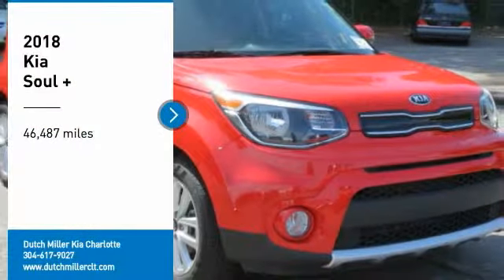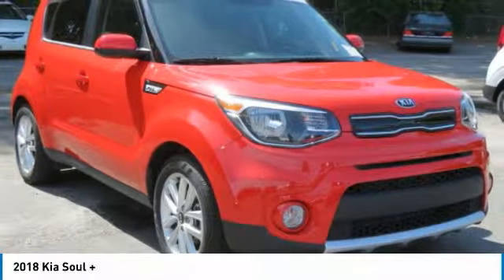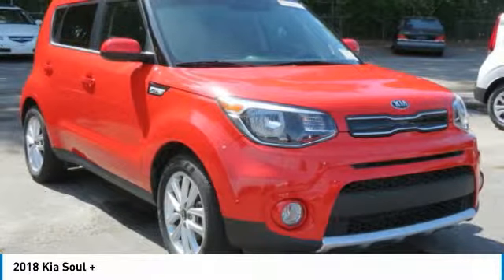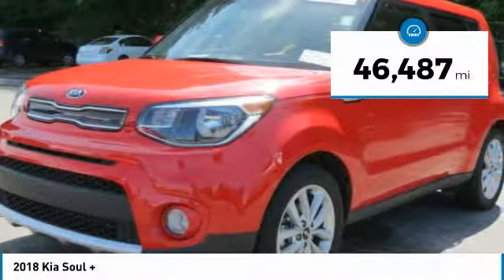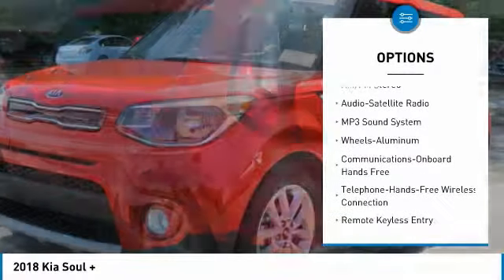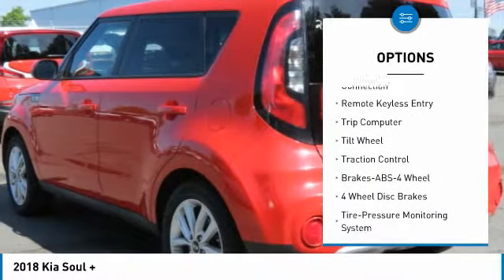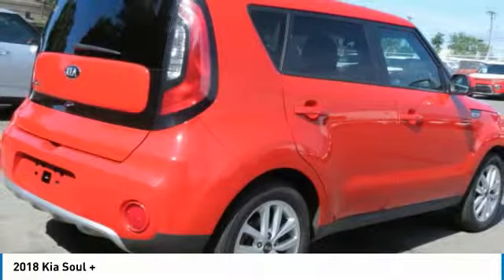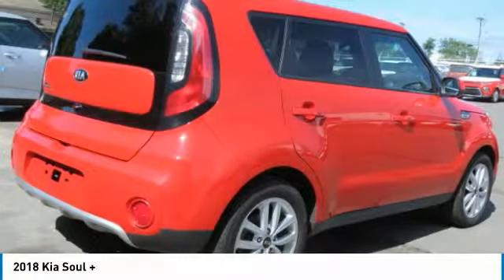2018 Kia Soul Charlotte NC P1186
2018 Kia Soul +

7725 South Blvd.

New Arrival! Value priced below the market average! This model has many valuable options -Bluetooth -Satellite Radio -Auto Climate Control -Fog Lights -Front Wheel Drive -Power Locks -Keyless Entry -Power Windows -Steering Wheel Controls -Cruise Control Automatic Transmission -Tire Pressure Monitors On top of that, it has many safety features -Traction Control Save money at the pump, knowing this Kia Soul gets 30.0/25.0 MPG! Call to confirm availability and schedule a no-obligation test drive!